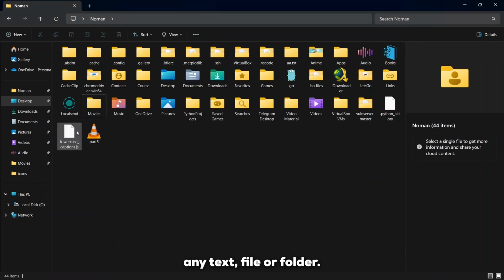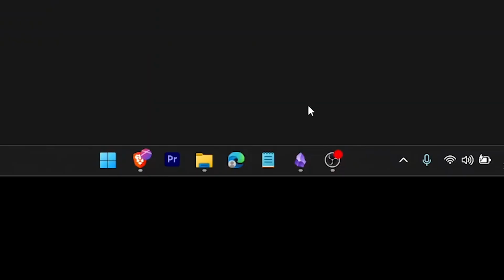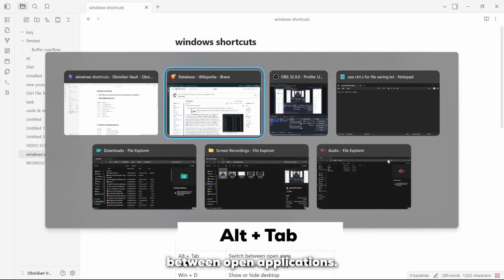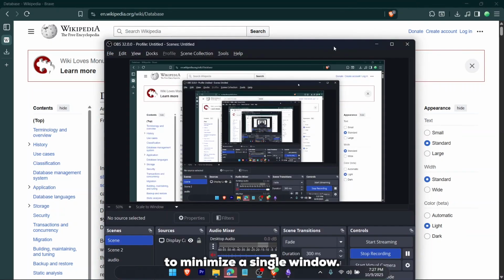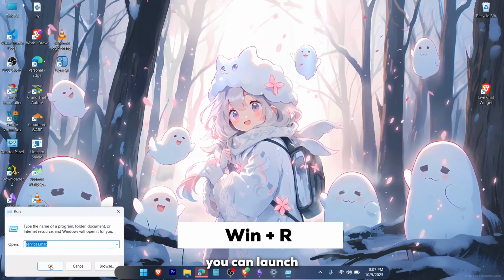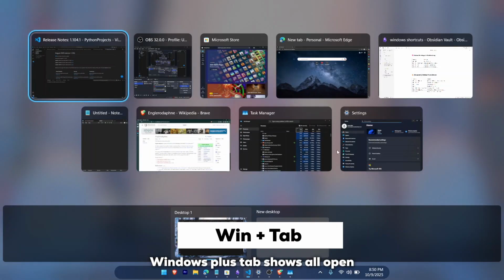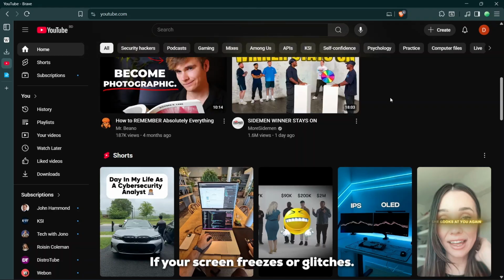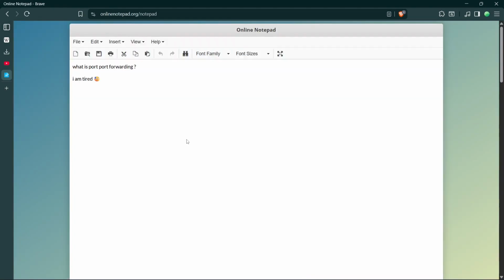Windows: useful keyboard shortcuts that you need to know | I actually use them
Hi. I tried to show here the most useful shortcuts that really help. Hope it will also help you.

I am very busy doing other work. But I will continue making videos, and I will try to improve the quality of my videos, also. I might post frequently after I have some useful tools for videos.

Bye.